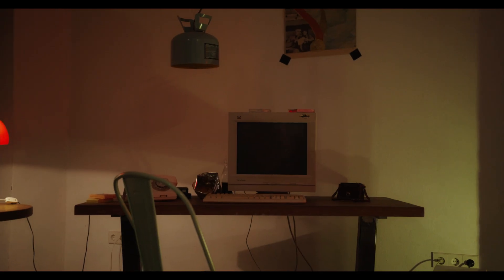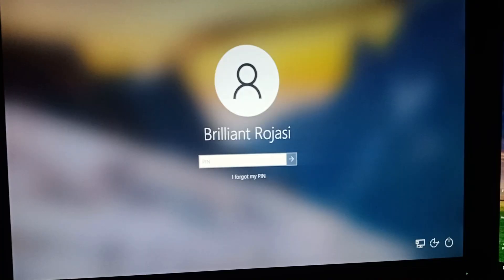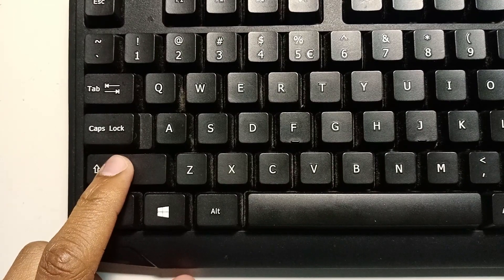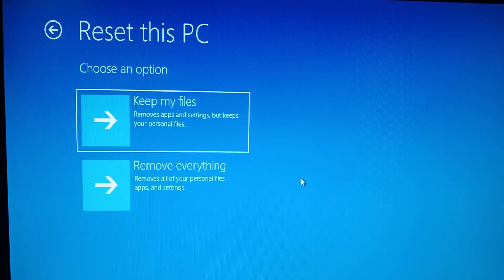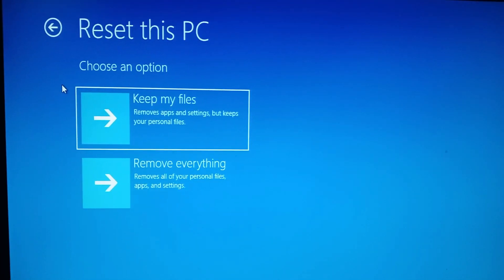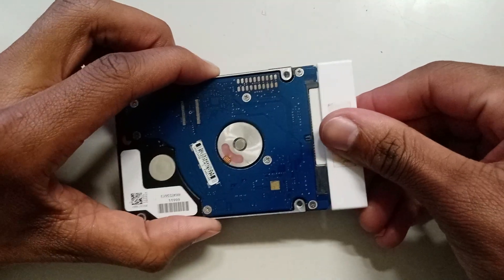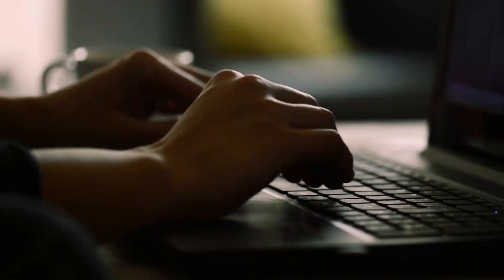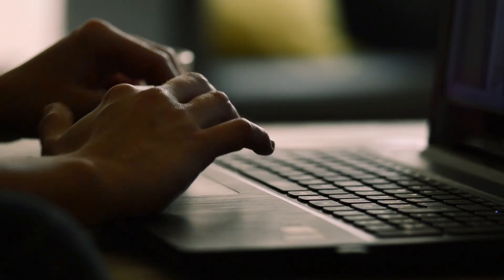How to Reset Your Windows 10/11 PC If You're Locked Out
In this video, we’ll guide you through the steps to reset your Windows 10/11 PC even if you’ve forgotten your password. Whether you're locked out of your own system or need to reset a pre-owned device, this tutorial will help you get back on track.

⚠️ Important: This tutorial is for users who legally own their devices and have permission to perform a reset. Unauthorized password bypassing is against the law.